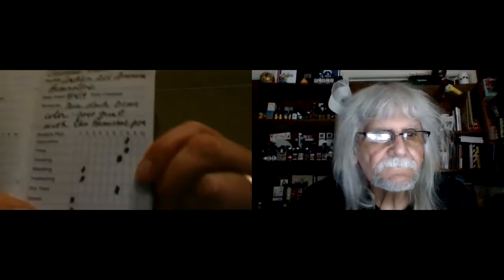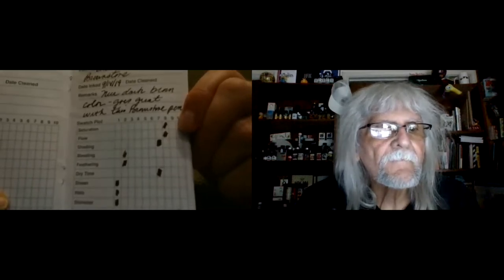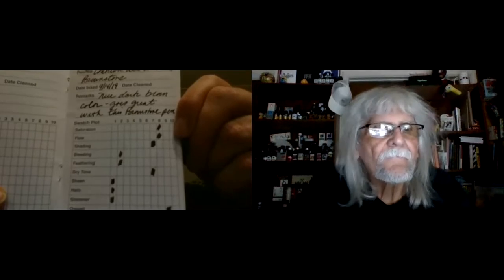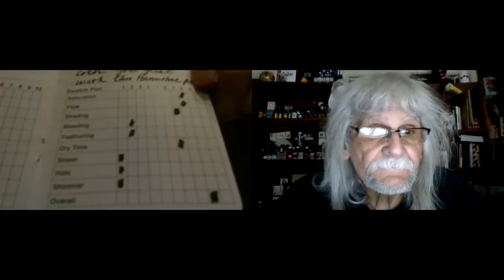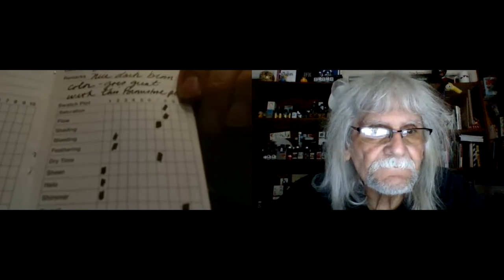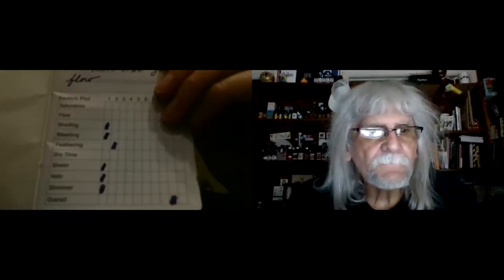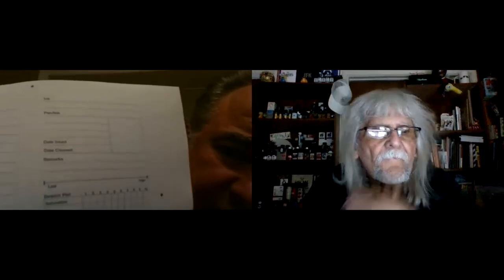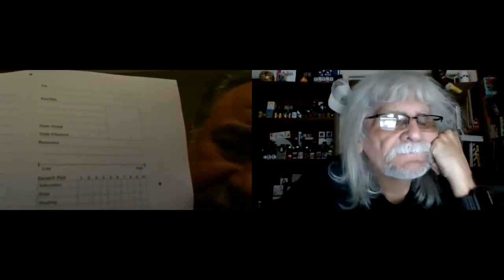The Pen Thing Store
An interview with Brian Friedlander of the Pen Thing Store.  Episode 892.

LIKE:  Did you like this video?  Please hit the "like" button!